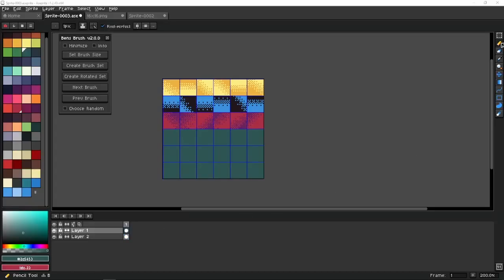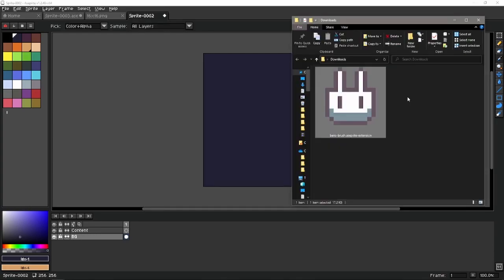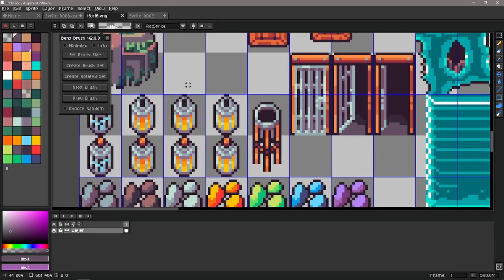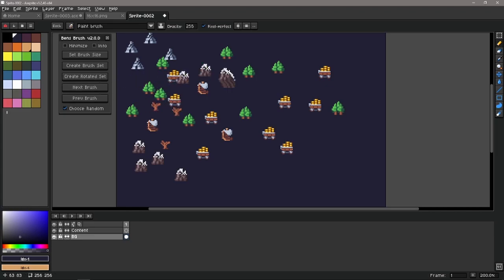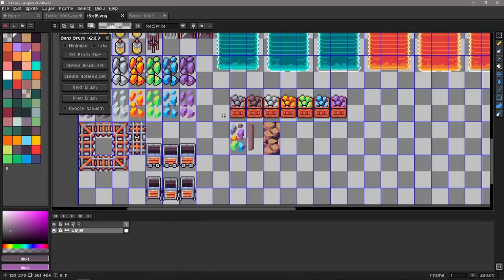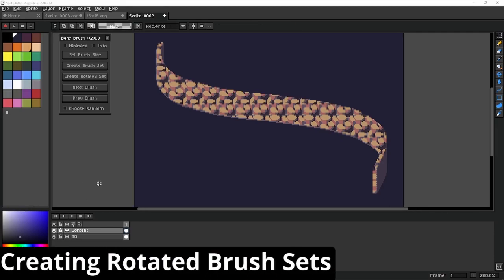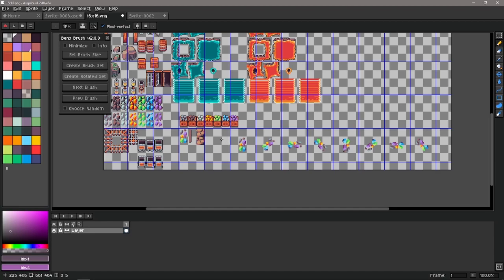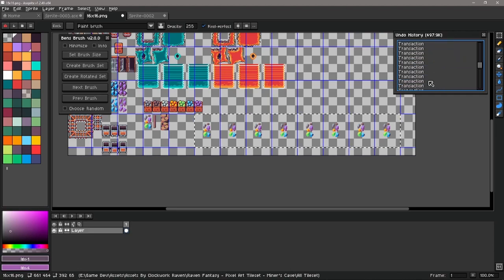Bens Brush For Aseprite | Full Overview & How To Use | Version 2.0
Ben's Brush is an extension for Aseprite that adds multiple new features to the build in brush system.

🎞 Chapters 🎞
00:00 - Introduction / Welcome Back
00:40 - Getting Started
01:32 - Creating Brush Sets
03:05 - Setting Hotkeys
03:35 - Using Brushes With Curved Line Tool
04:20 - Creating Rotated Brush Sets
06:27 - Outro / Thank You

🎵 Featured Musician 🎵
Nathan Ross aka NateTheSoundNinja